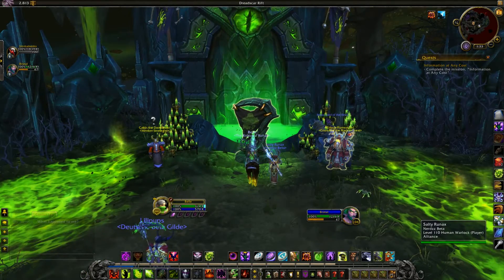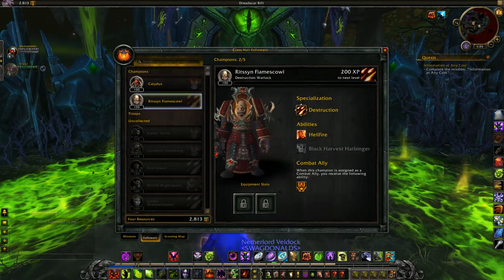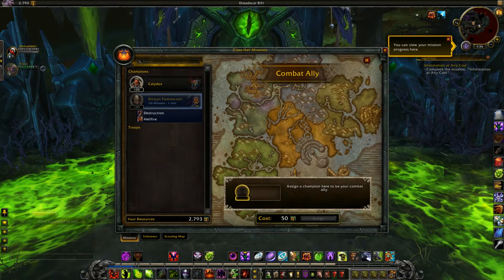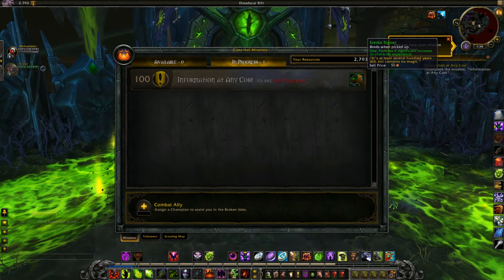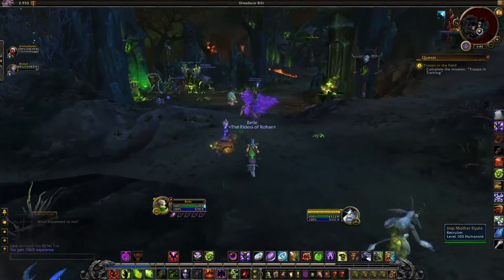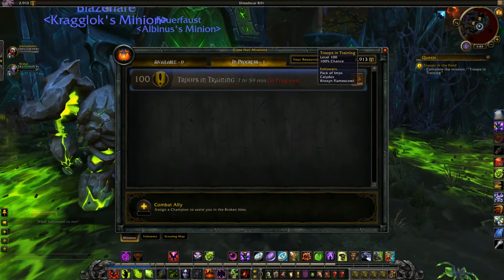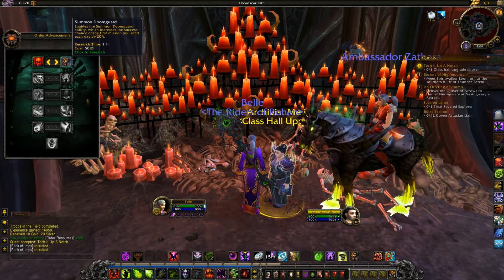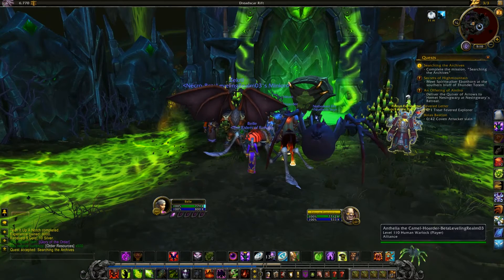Class Order Hall Mission Preview Guide: World of Warcraft Legion Beta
I did a walk-through on the Class Order Hall missions, champions, Order Hall research and more to get an idea of what you will be doing in your order hall.